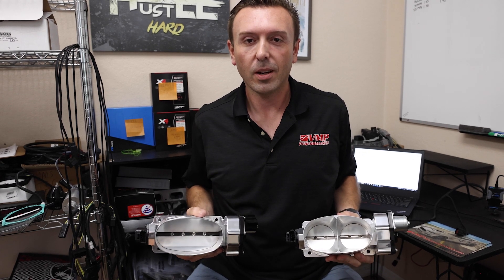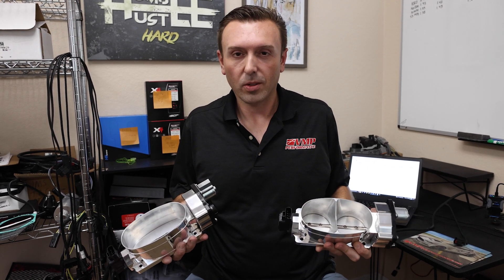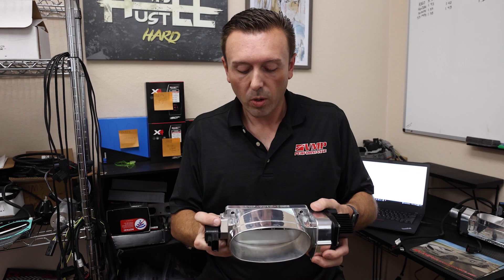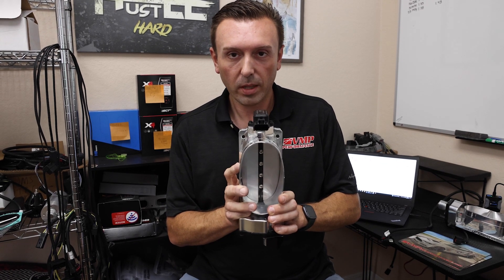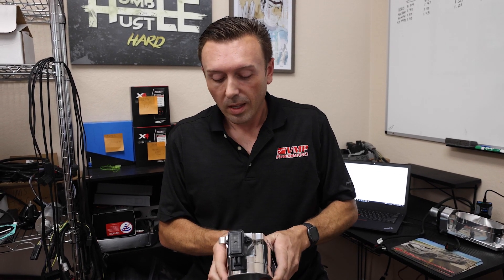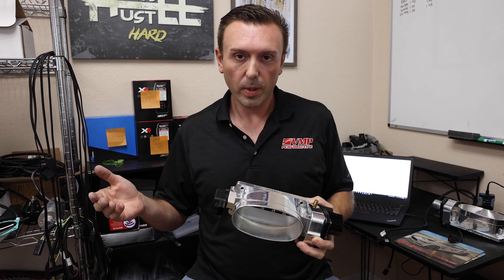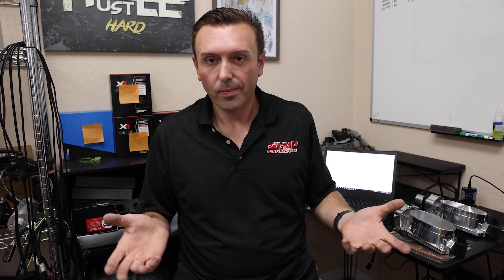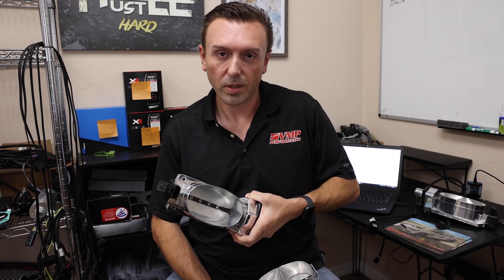Mono blade vs. Twin blade throttle bodies... Which should YOU run?! || Tech Talk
In today's video, Justin discusses mono blade throttle bodies versus twin blade throttle bodies and which you should consider for you build.

As always, we're happy to help with your build in any way that we can.